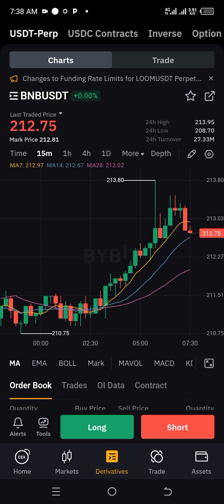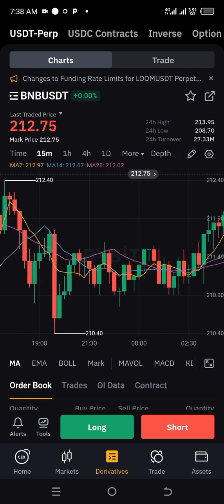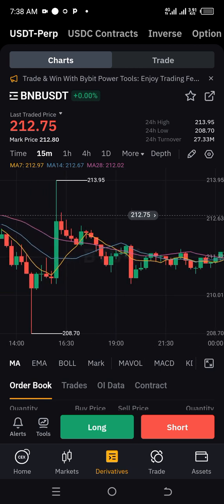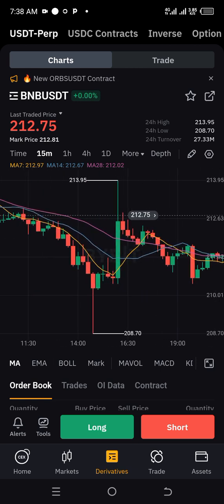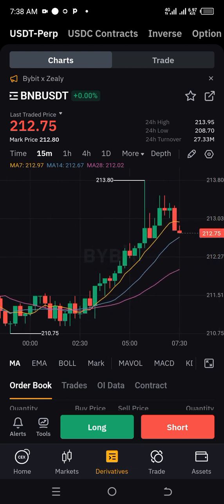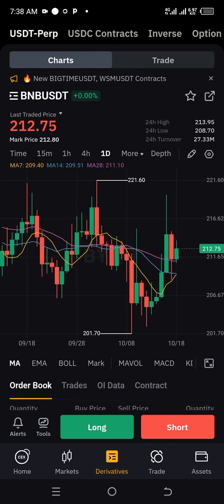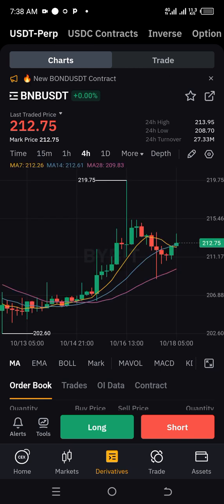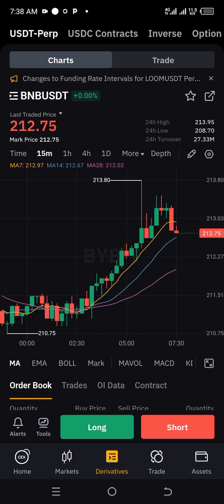Trading signals Training on BYBIT for beginners on BYBIT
This video explain how to get crypto currency signals on BYBIT Trading App.